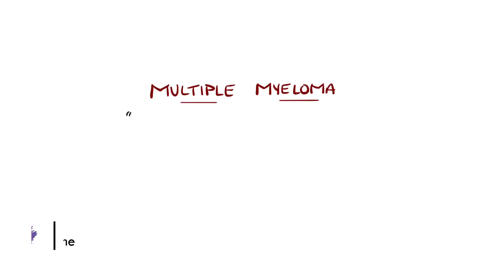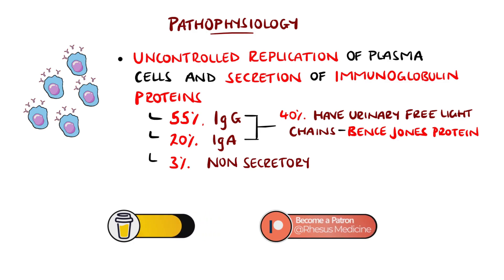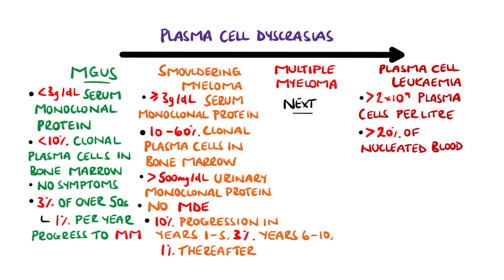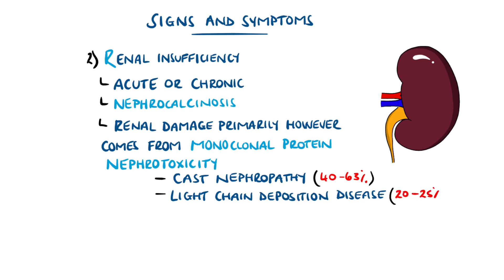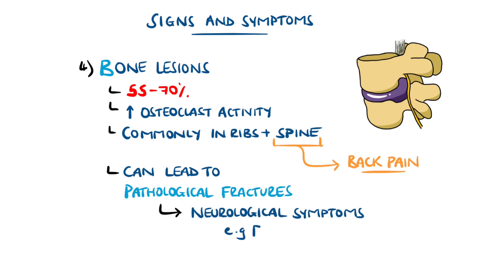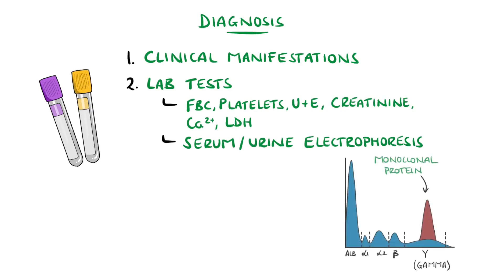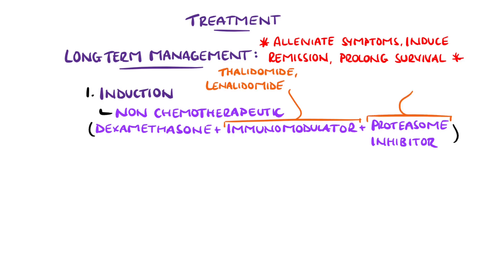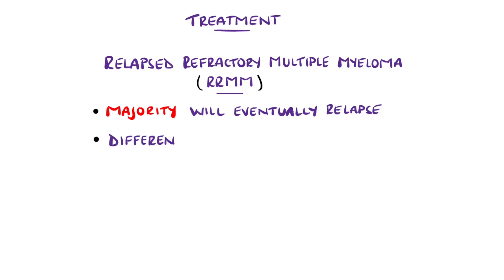Understanding Multiple Myeloma (Multiple Myeloma Explained Clearly)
A look at Multiple Myeloma (including MGUS), covering pathophysiology as well as signs and symptoms of multiple myeloma (CRAB criteria). Also includes the diagnostic criteria and treatment.

Video Timestamps:
0:00 What is Multiple Myeloma?
0:21 Multiple Myeloma Pathophysiology
1:34 Plasma Cell Dyscrasias
2:57 Multiple Myeloma Symptoms
5:59 Multiple Myeloma Causes & Risk Factors
6:51 Multiple Myeloma Diagnosis
7:11 Multiple Myeloma Diagnostic Criteria
7:38 Multiple Myeloma Treatment

Venepuncture Kit: